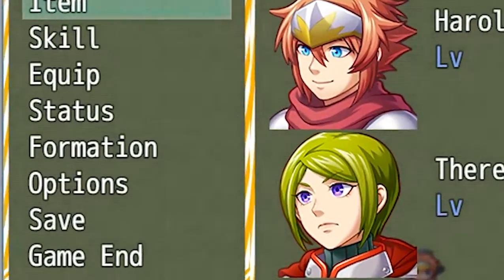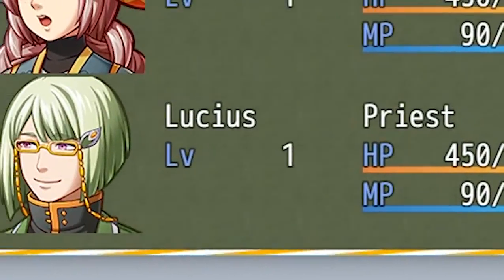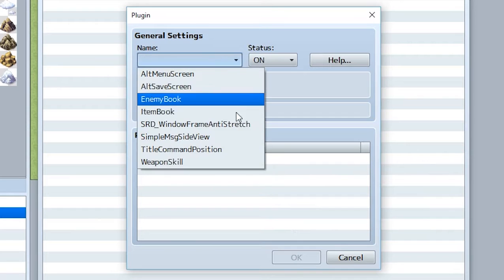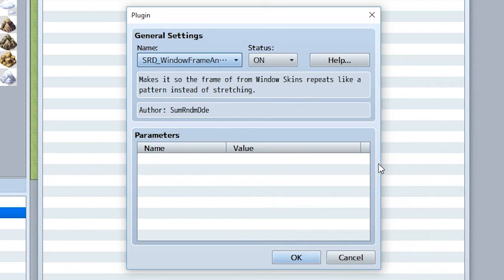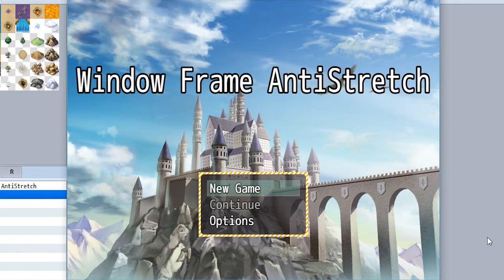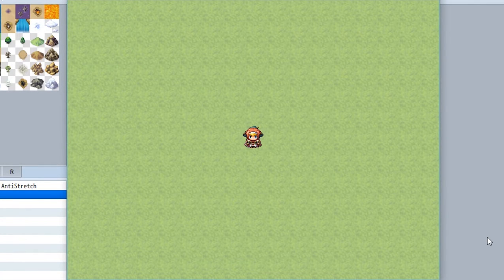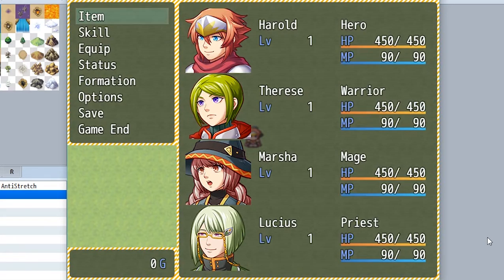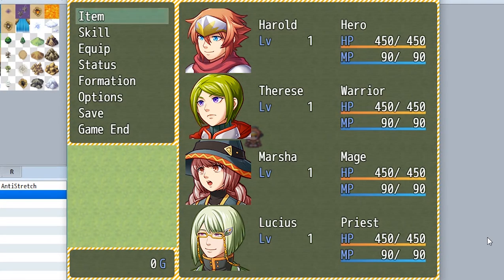Window Frame Anti-Stretch - RPG Maker MV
- - - SPECIAL THANKS  - - -

Thanks to all my Patron Supporters:
 - Marcelo
 - Marlene Siqueira
 - Cats777
 - Michael Canton
 - Marcellus Rivera
 - Mojaeng

- - - COOL LINKZ - - -

- - - CREDITS - - -